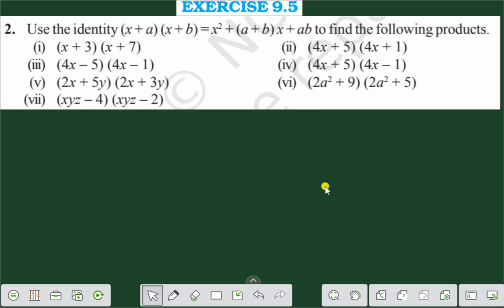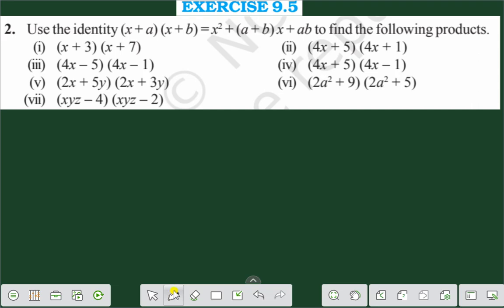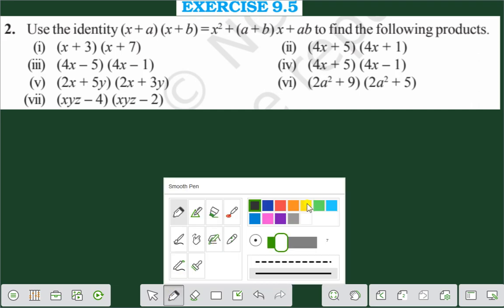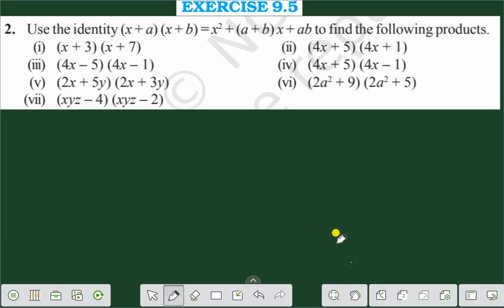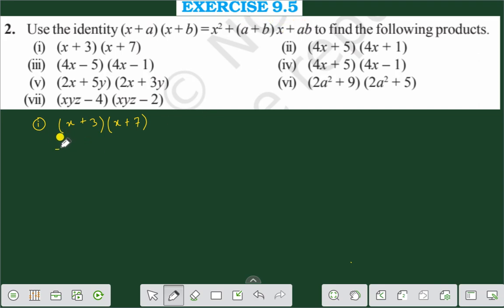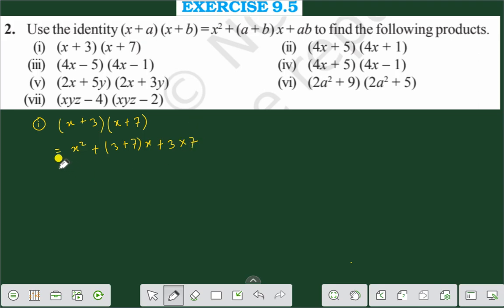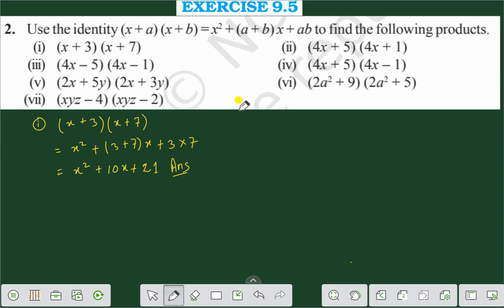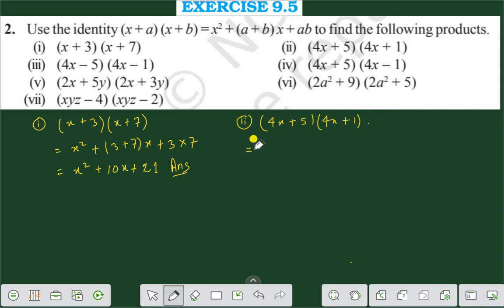EX- 9.5 ,Q.NO- 1 CHAPTER-9,CLASS-8,ALGEBRAIC EXPRESSIONS AND IDENTITIES,MATHS,NCERT,CBSE